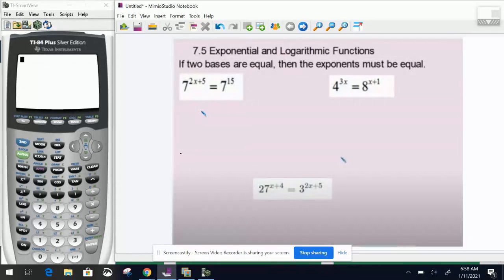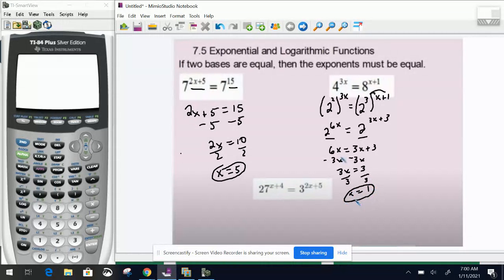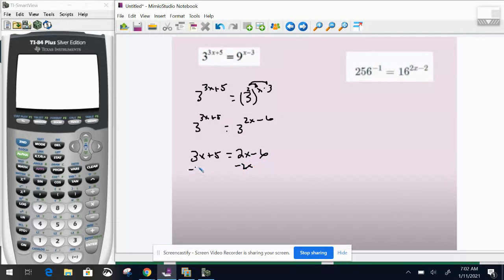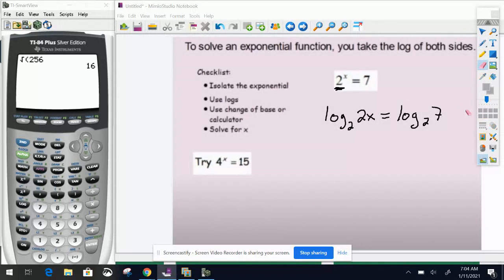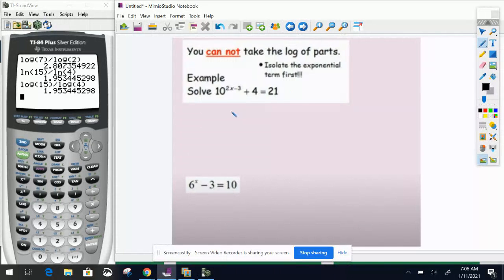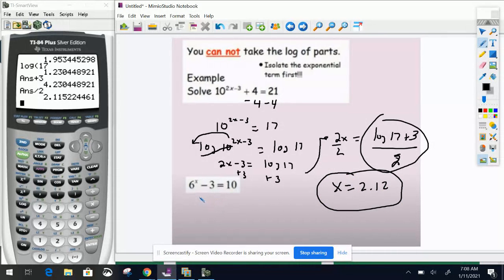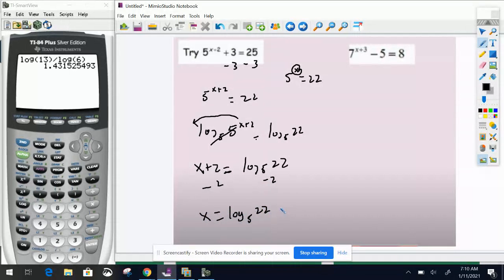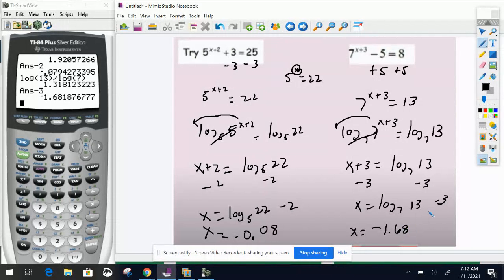7.5 Notes Part A Solving Exponentials